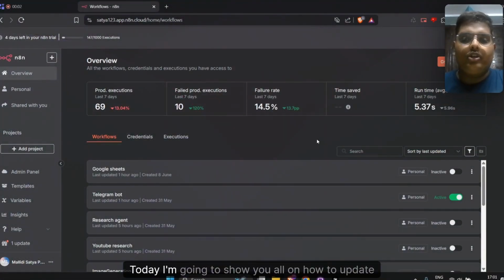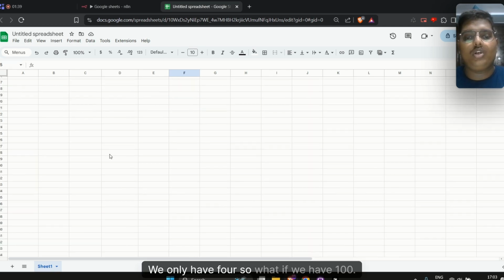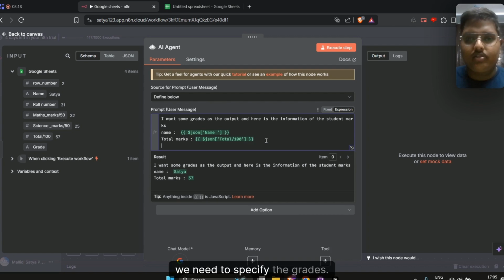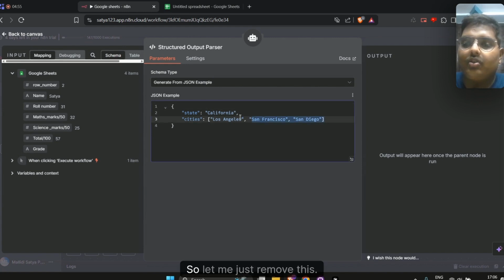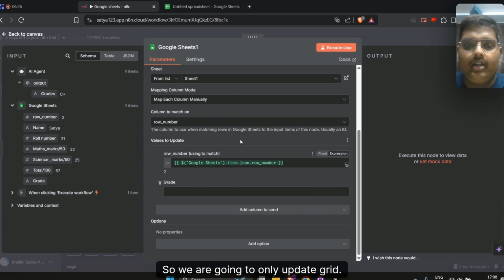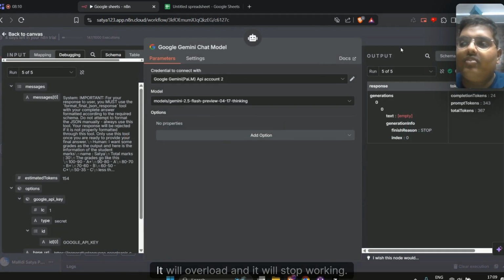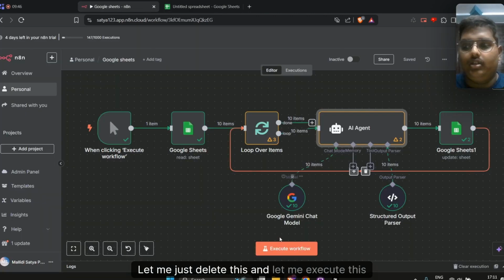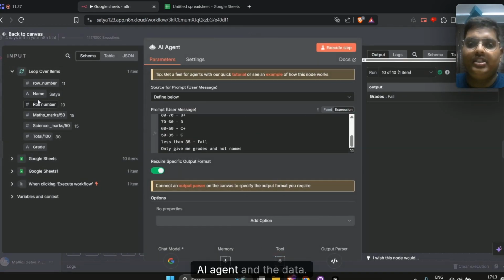Update you Google Sheets with 1 click | Full n8n Workflow Tutorial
Want to supercharge your Google Sheets updates? This video is your guide to building an n8n workflow that lets you refresh your data with just one click!

Imagine: no more manual data entry or complex formulas. This video breaks down how to leverage n8n to connect directly to your Google Sheet, whether you're adding new rows, tweaking existing info, or giving a section a complete refresh. It'll show you how to set up a simple trigger—like a button press or a quick webhook—to kick off the magic. Get ready to transform your data management into a smooth, effortless, one-click operation!